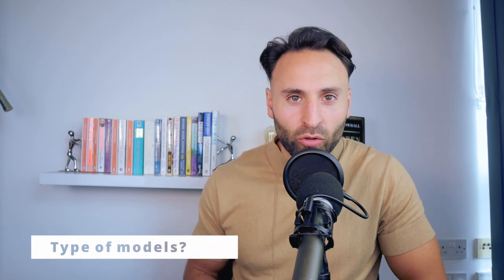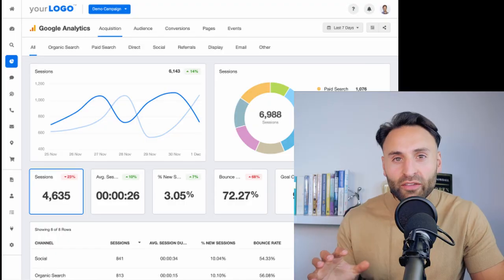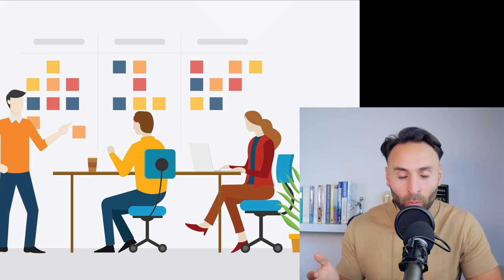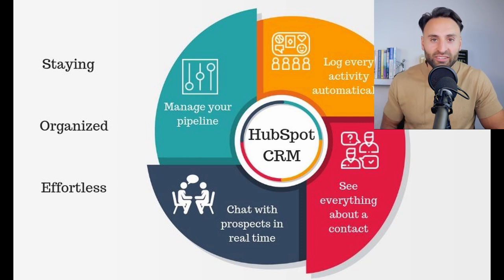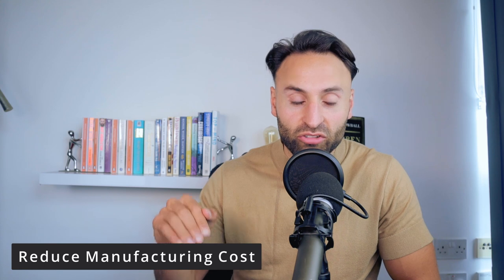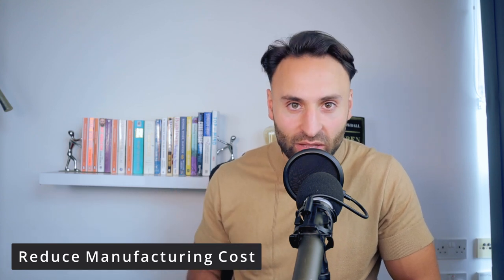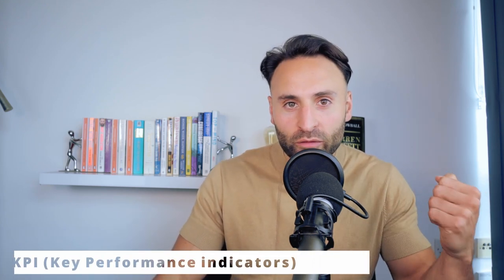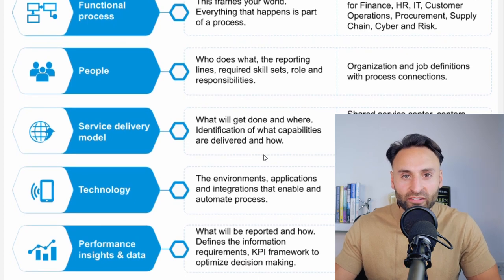What is a Target Operating model? | Business Models Explained in 5 mins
What is a Target Operating model? | Different Business Models Explained |

I recommend watching this video next:
How to Keep your customers?? | Improving customer retention |

A Target Operating model (TOM) is a method of applying the corporation vision or business strategy. This is a high level representation of how the company can be organised to efficiently and effectively deliver and execute on the strategy.  The simplest form involves three elements, people, processes and technology. To accomplish the desired mission, you require the correct people, processes and technology.  A Target operating model can be simple or complex and depends largely on the company size/industry and business model.